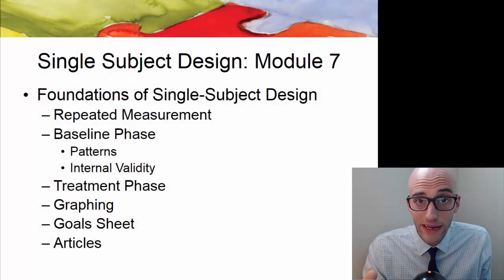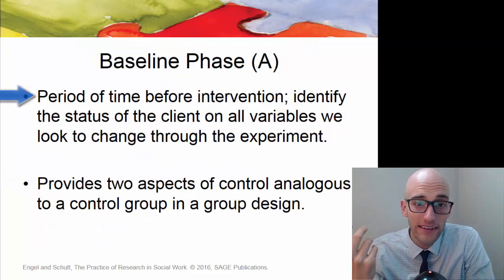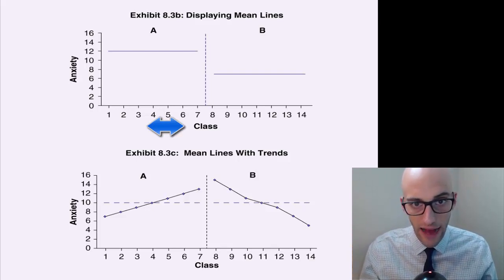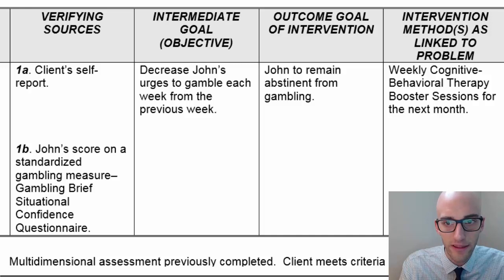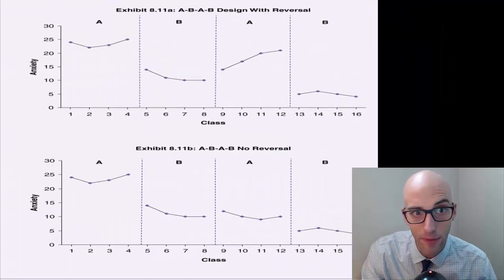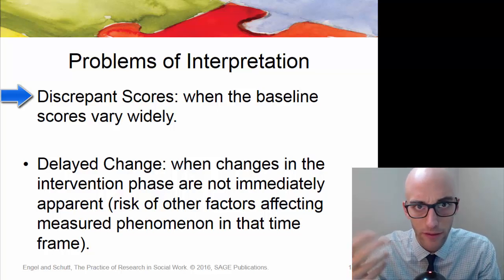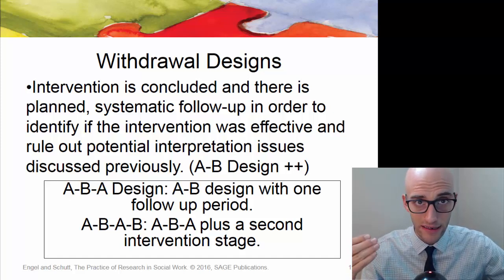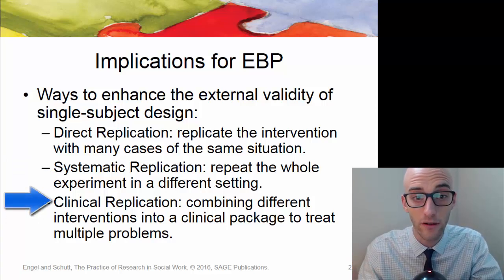Module 7 - Chapter 8 (SSD) 2018 Refresh